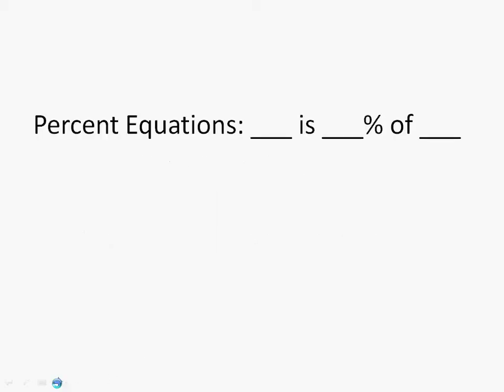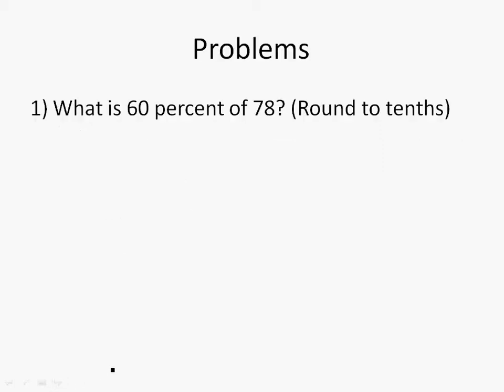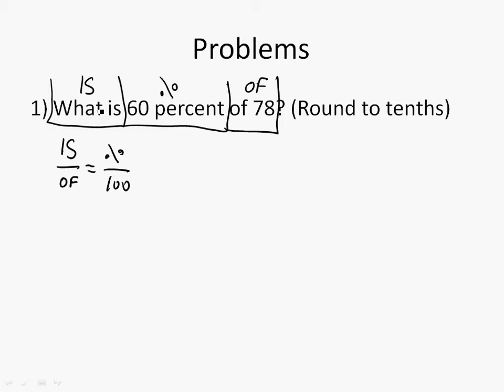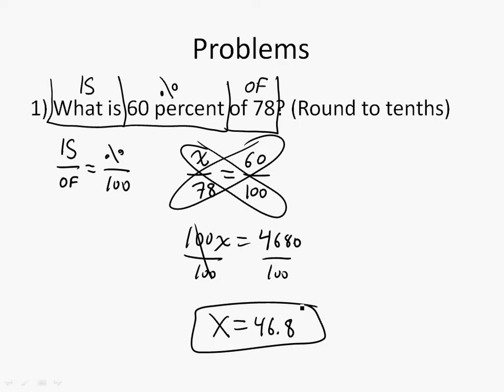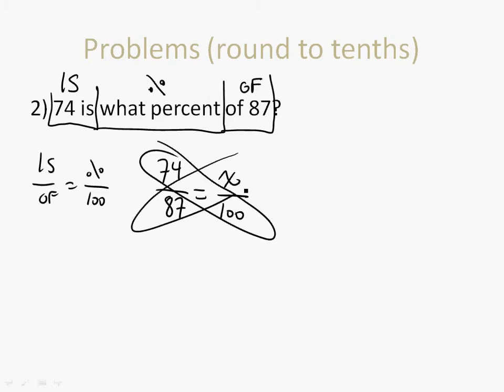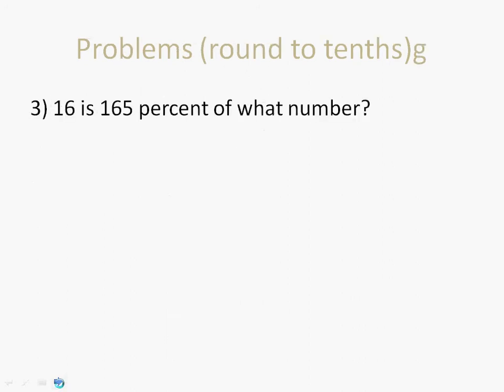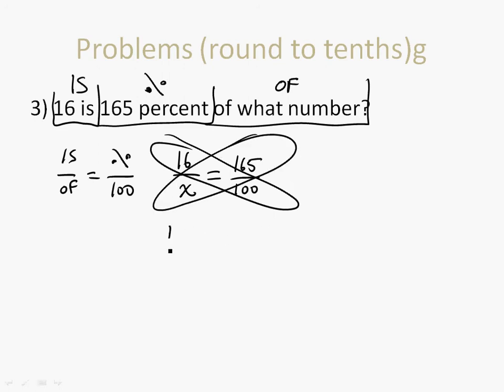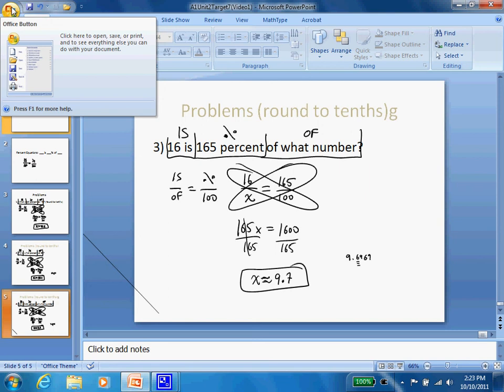Algebra 1 - 2-7 - Solving Percent Problems Method #1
Algebra 1

Learning Target: I can solve a percent problem.